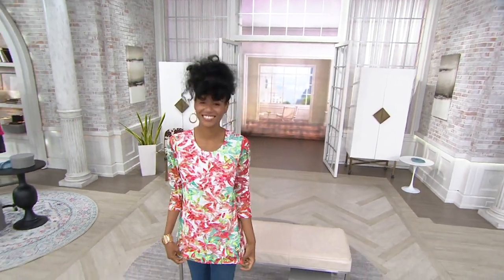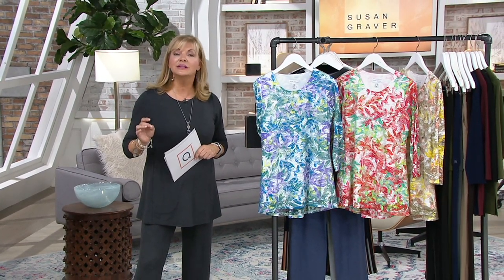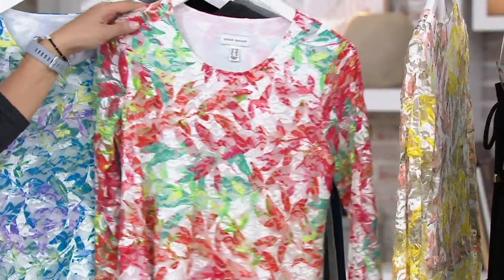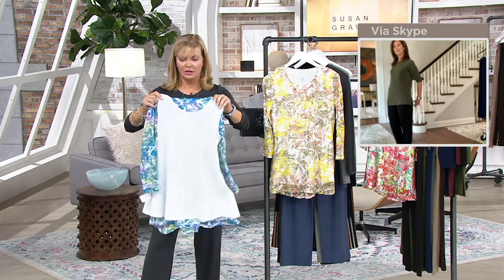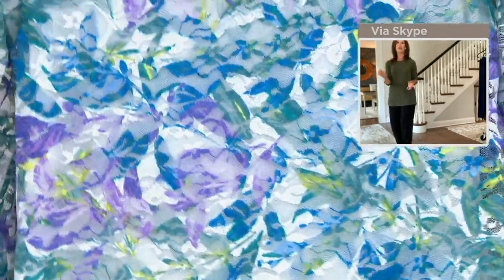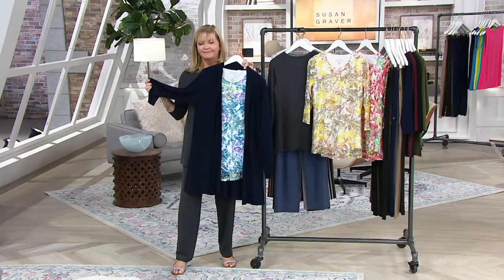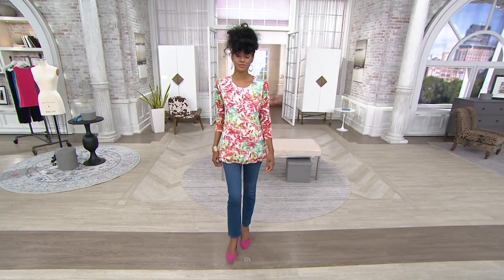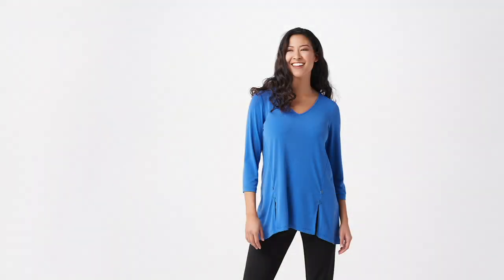Susan Graver Printed Stretch Lace Peplum Back Tunic on QVC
Susan Graver Printed Stretch Lace Peplum Back Tunic

A stretch lace tunic with a comfy lining is practically a prereq for spring and summer around here. Add Susan's pretty prints and a booty-loving peplum, and this one's a style-smart no-brainer. From Susan Graver.